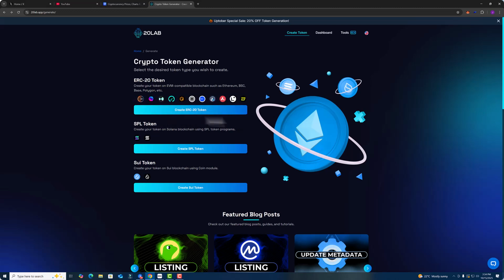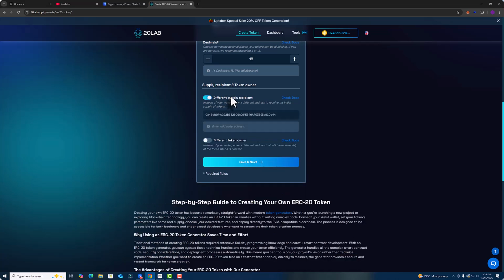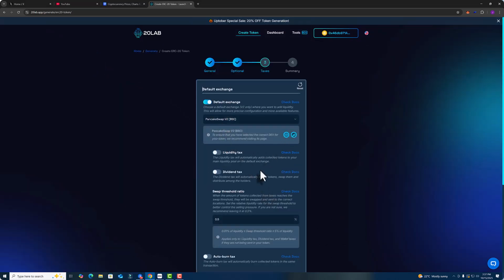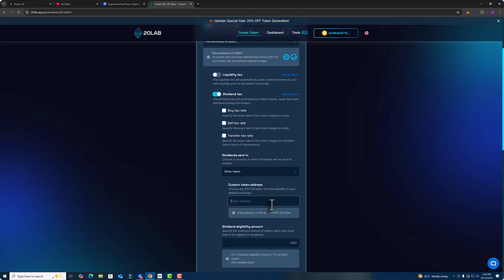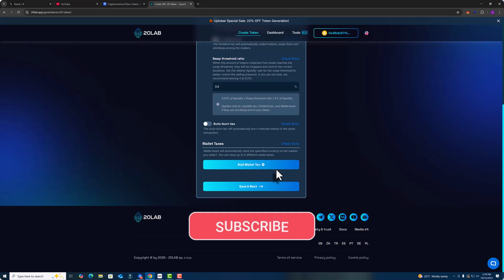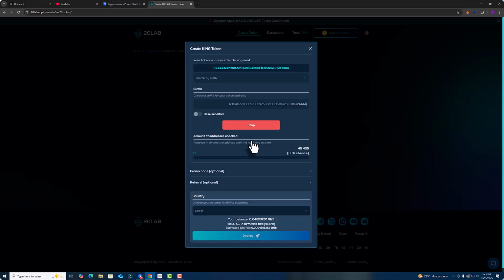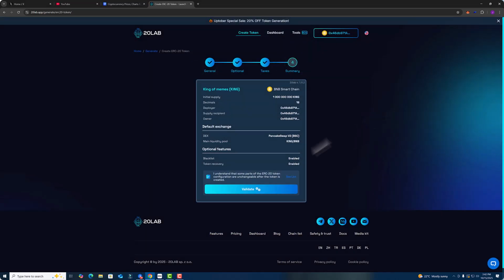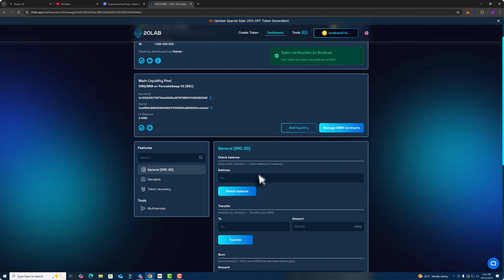Create Token With Custom Contract Address On Any Network | No coding.